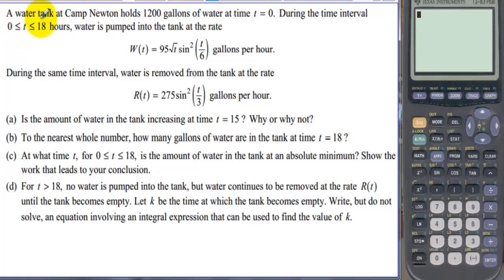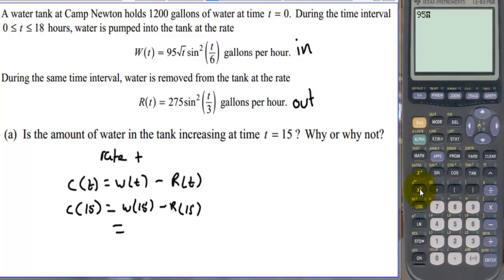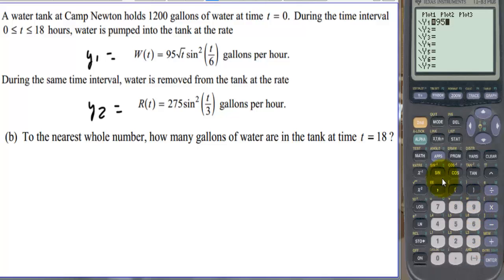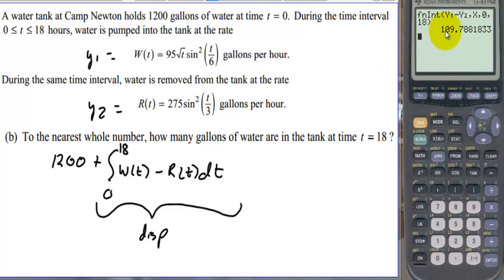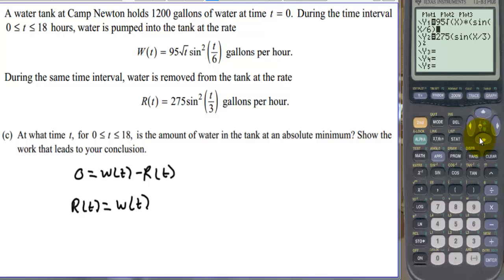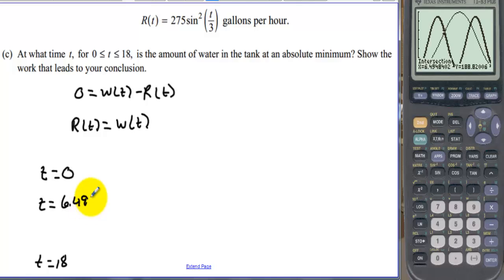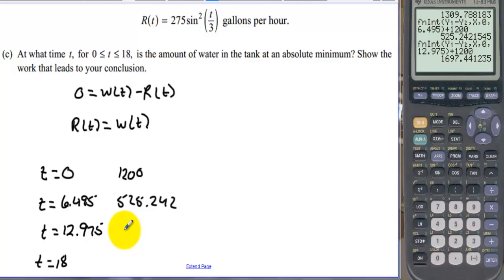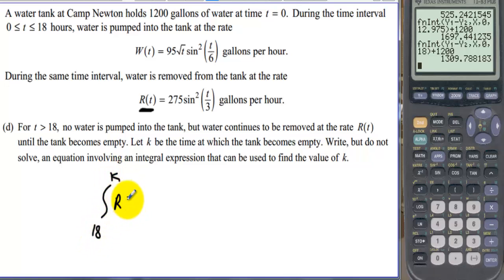AP Calculus Camp Newton